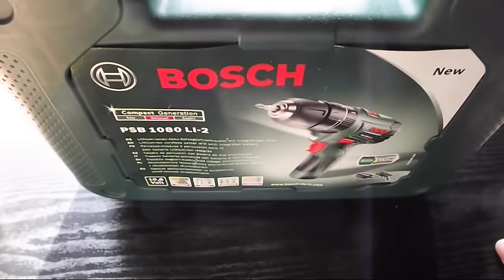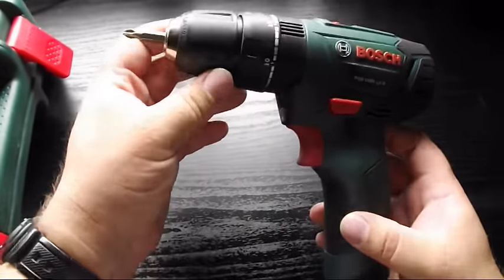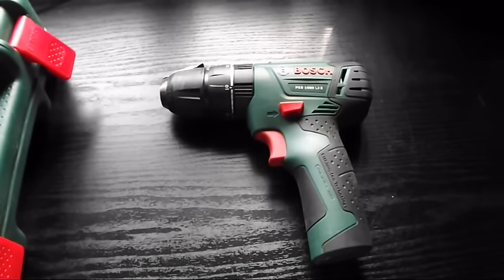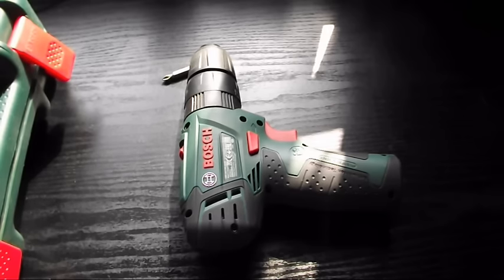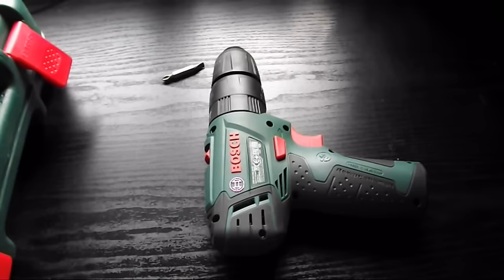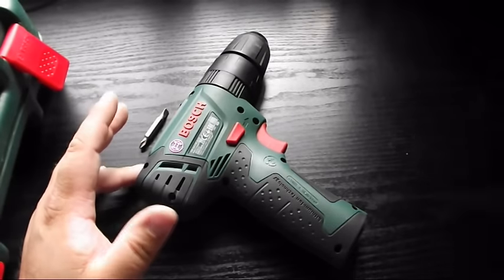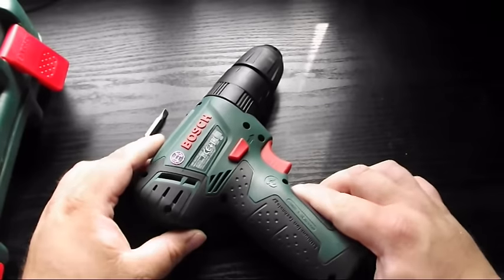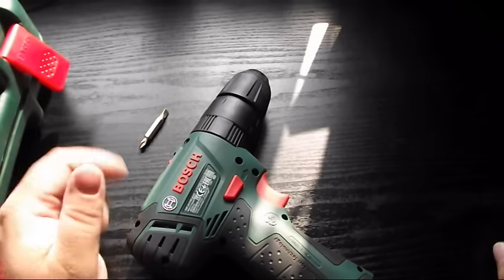Bosch PSB 1080 Li-2 Smart Lithium Ion+ Technology Compact Generation Screwdriver/Drill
Here we have the Bosch PSB 1080 Li-2 Smart Lithium Ion+ Technology Compact Generation Screwdriver/Drill.

I have owned this screwdriver/drill for some months now and have used it for many jobs including putting up a fence and building an above ground pond. I have not had any issue with the screwdriver at all in the many months I have owned it. I have put it to the test when drilling walls and screwing screws in to wood and it has never let me down. I have however noticed that on occasions the handle has become warm which would be due to the batter and maybe the protection for it but I'm not sure. My only other issue which is my own fault and that is the battery isn't interchangeable but there is a version which does have this option but at the time of purchase this was cheaper so I brought it. The Bosch range of screwdrivers/drills is very vast and I personally think worth purchasing as I've not been let down thus far. This little compact screwdriver/drill is so good I even named it Billy Bosch (sad I know) but it makes it easier when asking someone to grab the right thing when I need it.

Box details are:-
10.8Volt
1.5Ah
30Nm
100% charge does 230 Screws
2 Gears